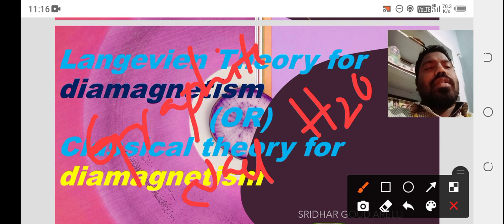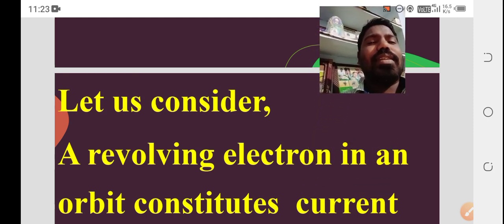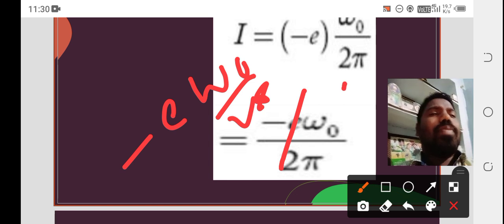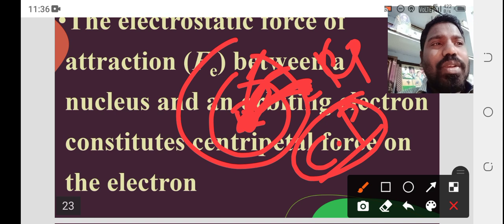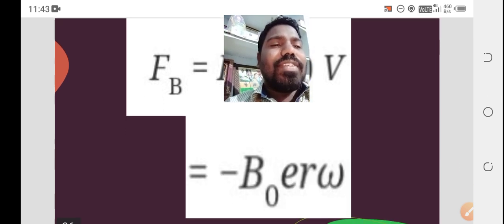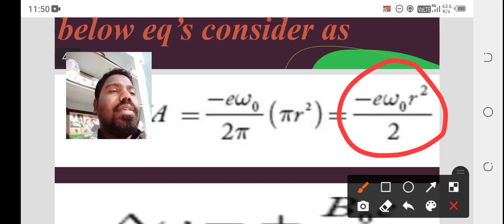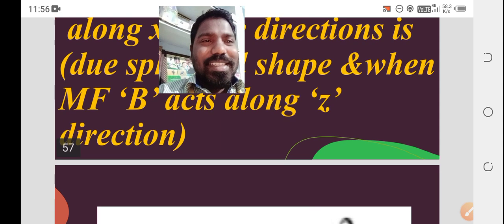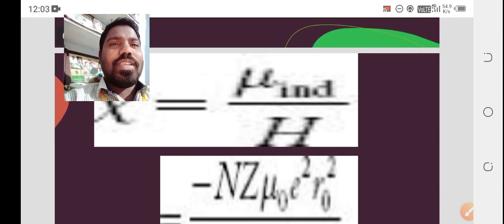Langevien Theory for diamagnetism, classical theory of diamagnetism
Classical Langevien Theory of diamagnetism
produce an expression for the induced magnetic moment per unit volume of diamagneticmaterial in the applied magnetic field B° and the change in magnetic moment of an orbiting electron in a diamagnetic atom
Electric current in an orbit is created by a rotating electron. This electric current creates a magnetic field that is perpendicular to the orbit's plane. An atom's electrons revolve in several orbits, orientated in random orientations. As a result, the total magnetic moment produced by all of an atom's orbiting electrons is zero.